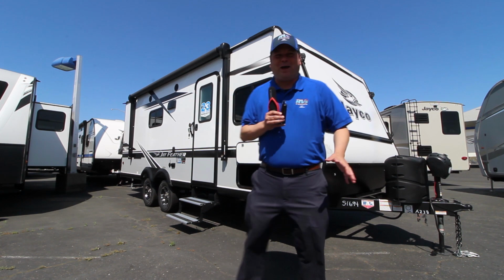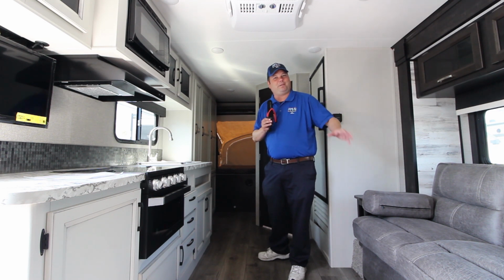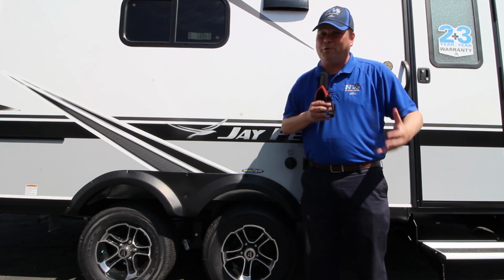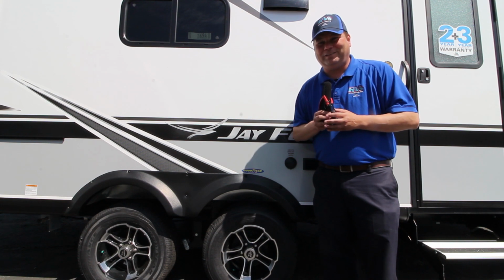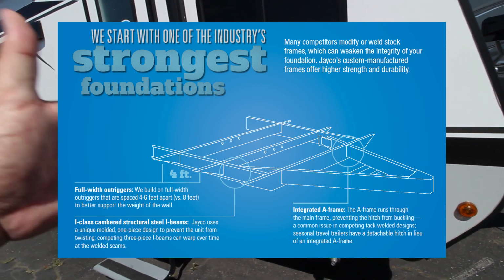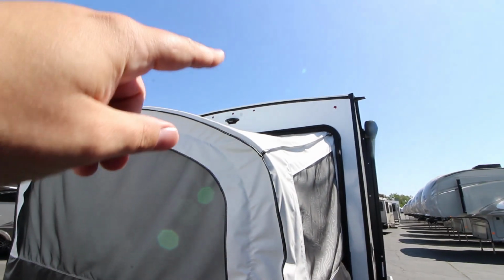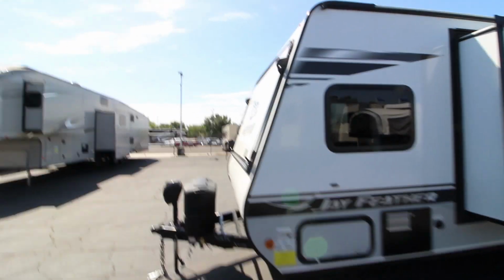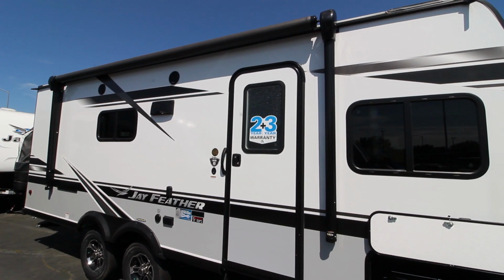2020 JAYCO JAY FEATHER X23B IN DEPTH